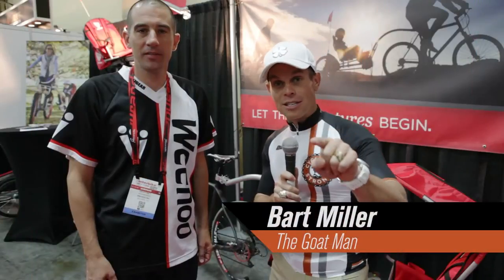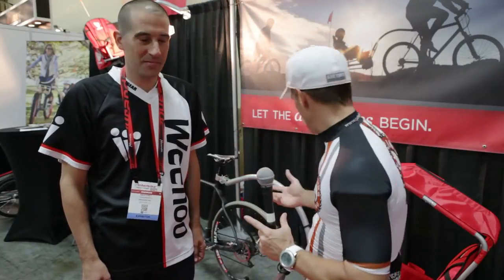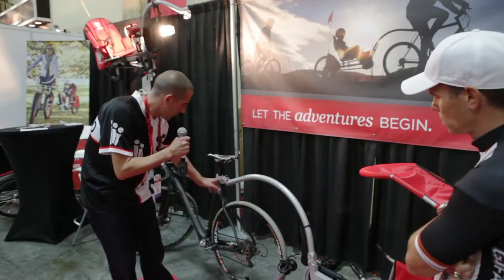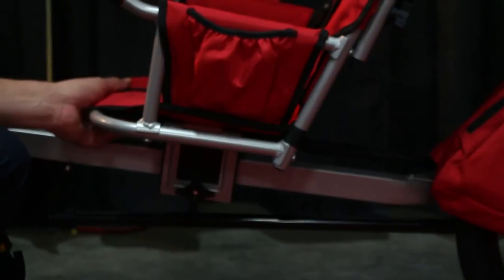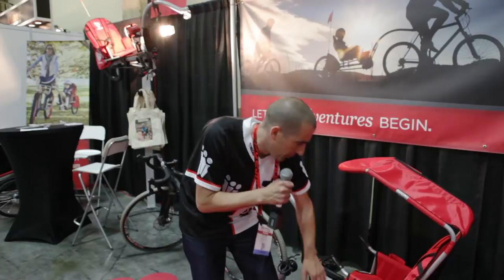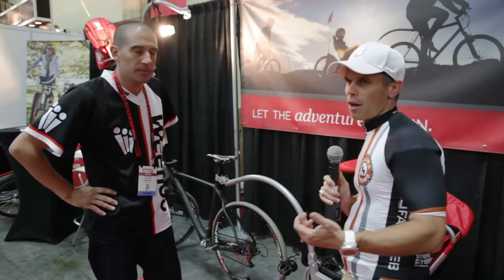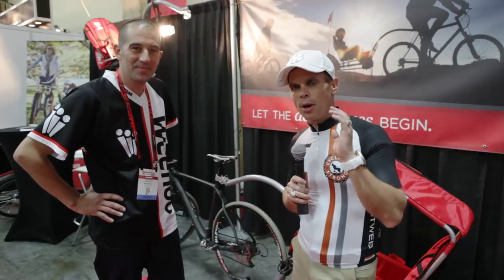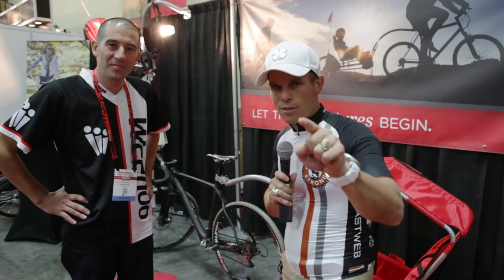Interbike 2014 - Weehoo